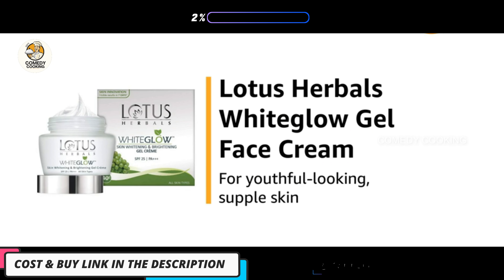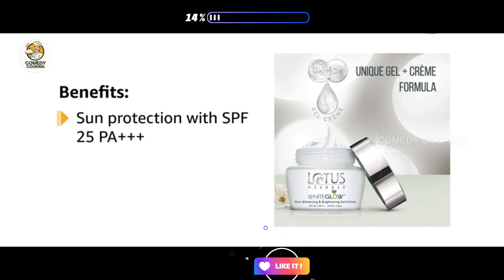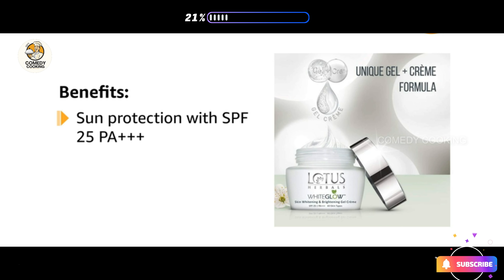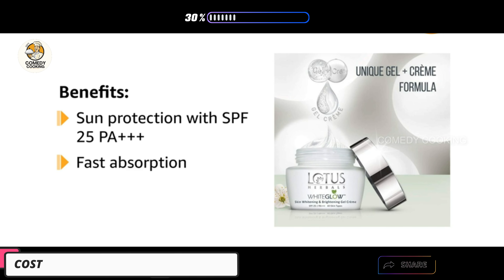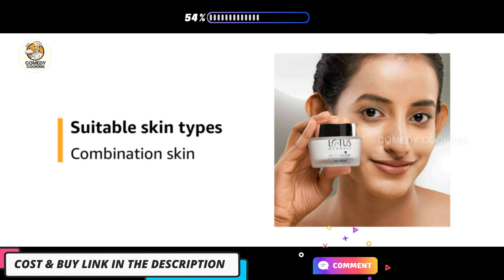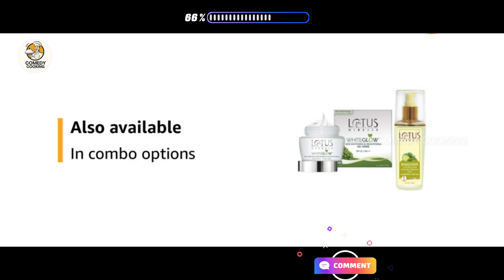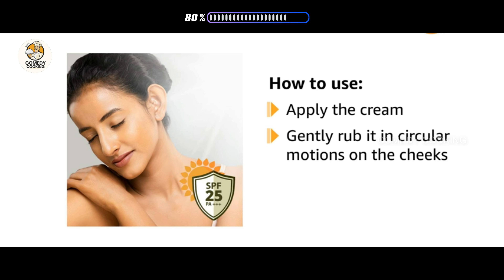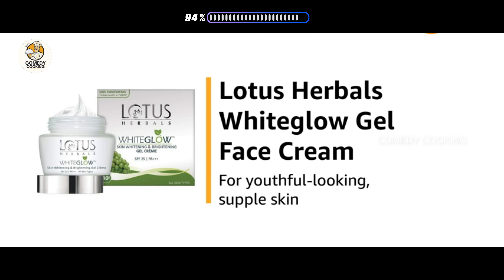Lotus Herbals WhiteGlow Skin Whitening And Brightening Gel, Face Cream with SPF-25 | Skin care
Lotus Herbals WhiteGlow Skin Whitening And Brightening Gel, Face Cream with SPF-25, for all skin types,

Lightens skin tone
Reduces uneven pigmentation and evens out skin tone
Reduces dark spots to reveal visibly fairer skin
It brightens your skin tone and adds a natural glow to it

The Lotus Herbals Whiteglow Skin Whitening and Brightening Gel Cream SPF-25 (60 g), is an apt product to help you fight the stern rays of the sun and remain tan-free for a long period of time, thanks to its SPF 25 PA+++ formulation. It has a one of its kind base that has the amazing combination of a gel and a cream. This unique base facilitates fast absorption, leaving you with youthful looking supple skin that radiates brightness. The mulberry, saxifrage and grape extracts helps make the skin brighter, override the harmful effects of skin darkening and lend a beautiful texture to the skin surface post application. Its milk enzymes act as natural fairness agents and lightens the skin tone with a visible difference. You can now effectively tackle the harmful effects of both UVA and UVB on applying this cream.The cream is made from multiple fruit extracts that act as quality elements for the smoother, brighter and well-protected skin.Its SPF 25 can help you get ideal skin protection while in direct sunlight.It is gel based cream – a unique formulation to help quick absorption and oil free look.The fairness agents provide a brighter complexion while keeping you protected against the harsh effects of sunlightIt rejuvenates the skin from within and provides extra glow. This makes the skin look fresher and lighter than before.It protects the skin from UVA and UVB rays, and thus effectively prevent skin darkening. How does it fit in my day? Step 1: Take a coin-sized amount of "WhiteGlow Facial Foam" on your finger tips. Gently cleanse your face and neck using circular motions for few minutes. Wash it off with cool water. Step 2: Take 2-3 drops of Serum on your fingre. Gently rub in the serum in circular motion Step 3: Apply a generous amount of "WhiteGlow Gel Cream" during day and "WhiteGlow Night Cream" at night. Use your fingers to gently rub the cream into the skin. Start with circular motions on your cheeks and later apply on your neck area, forehead and T-zone.

Unique Gel + Crème Formula
WhiteGlow Skin Whitening & Brightening Gel Crème is a breakthrough formula from Lotus Herbals that lightens whitens & brightens your skin. It has unique “Gel + Crème” texture that gets absorbed quickly and gives deep nourishment

Infused with Goodness of Saxifraga & Milk enzymes
This crème has saxifrage extract that reduces dark spots & blemishes and Milk enzymes that penetrates deep into skin and gives bright natural glow

Light weight Non sticky texture
A light-weight crème that quickly gets absorbed and penetrates deep into the skin.

Sun Protection with SPF 25
This crème protects skin from harsh UVA& UVB rays.

Reduces Dark spots
This Crème penetrates deep into skin and fades away dark spots and blemishes

Bright natural Glow
Spotless natural glow on regular use
There is no reuse or any third-party content is not used.  This is a 100% Unique videos created by me using my own camera & gears